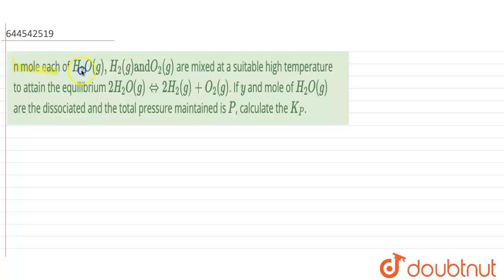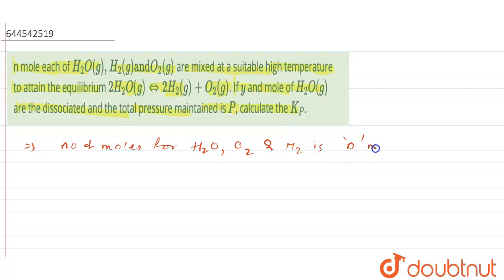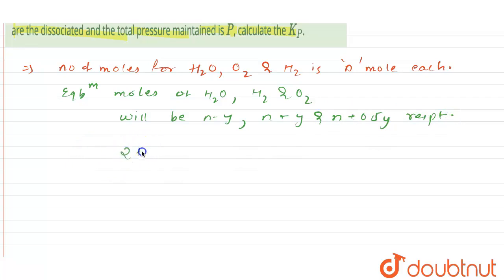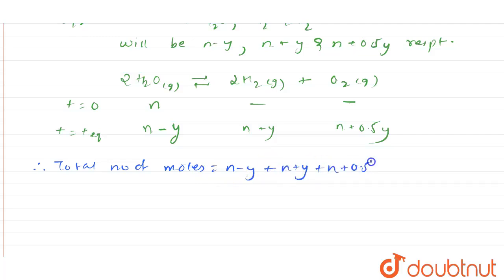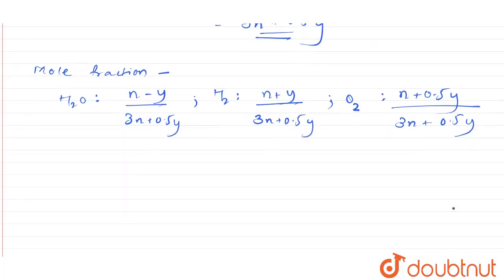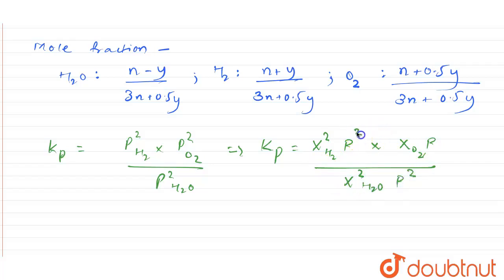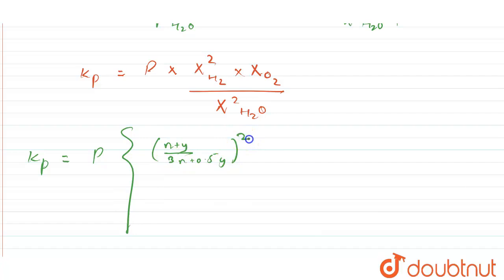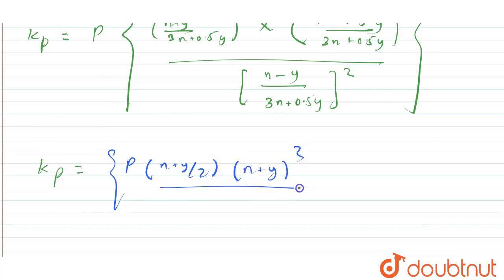n mole each of H_(2)O(g),H_(2)(g) and O_(2)(g) are mixed at a suitable high temperature to attai...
n mole each of H_(2)O(g),H_(2)(g) and O_(2)(g) are mixed at a suitable high temperature to attain the equilibrium 2H_(2)O(g)hArr2H_(2)(g)+O_(2)(g). If y and mole of H_(2)O(g) are the dissociated and the total pressure maintained is P, calculate the K_(P).
Class: 11
Subject: CHEMISTRY
Chapter: CHEMICAL EQUILIBRIUM
Board:IIT JEE

👉 Have Any Query? Ask Us.